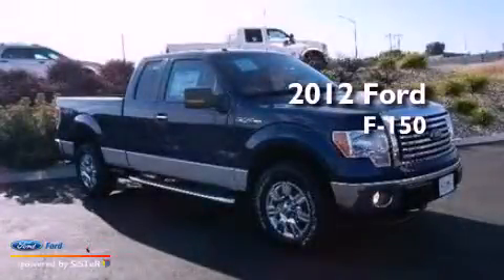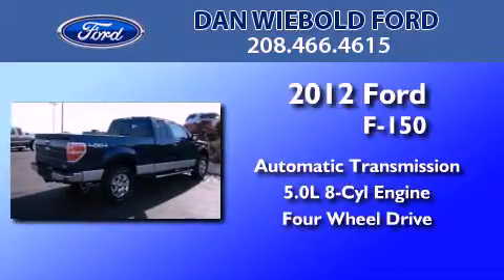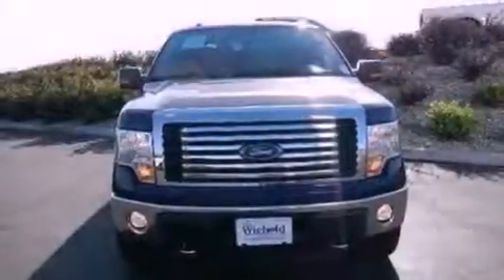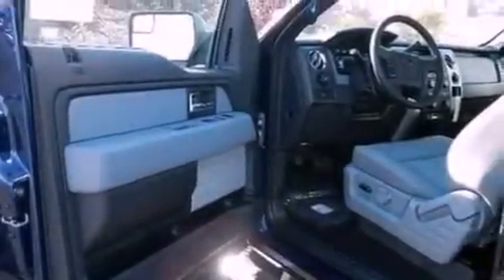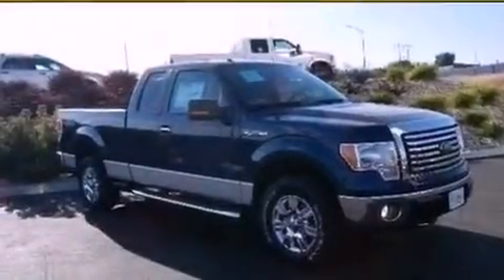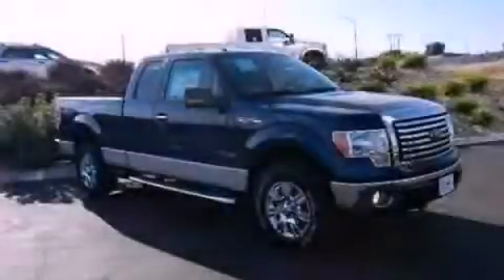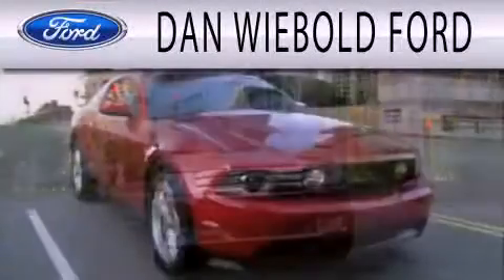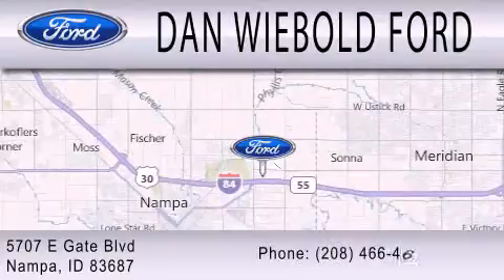2012 FORD F-150 Nampa ID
Year : 2012
 Make : FORD
 Model : F-150
 Engine : 5.0L V8 32V MPFI DOHC FLEXIBLE FUEL
 Trans . : 6-SPEED AUTOMATIC
 Exterior : DARK BLUE PEARL METALLIC
 Miles : 2
 Interior : STEEL GRAY
 Stock : 12T2204

 5707 East Gate Blvd.